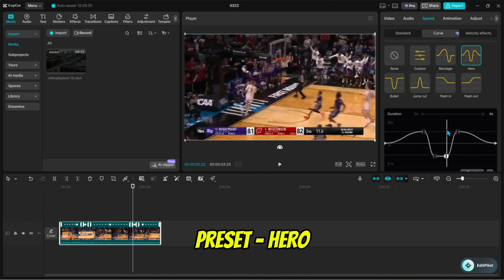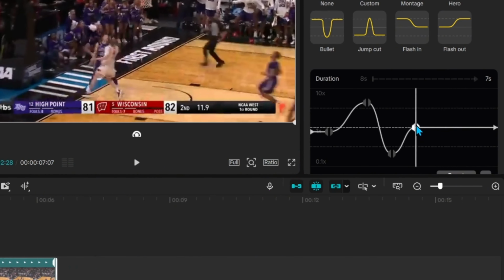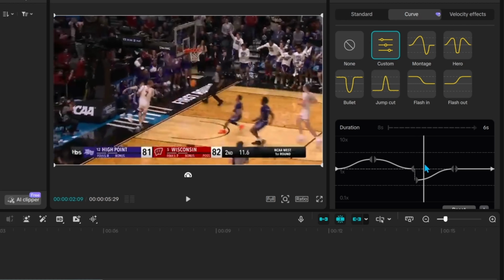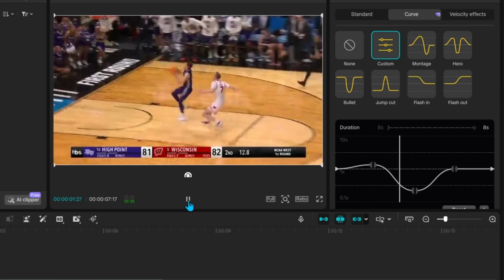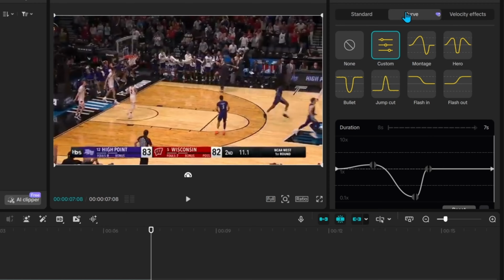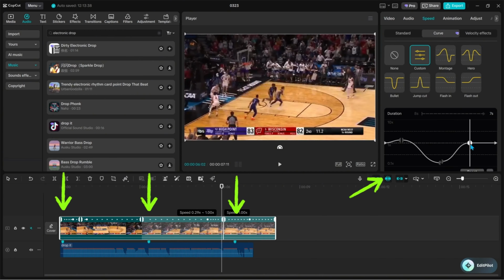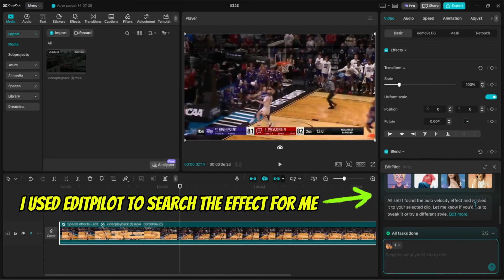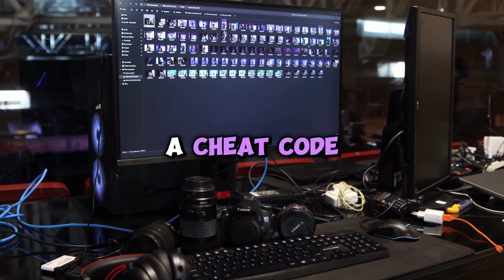How to Do Velocity Edits in CapCut Desktop (Pro Tips)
Learn the REAL velocity editing techniques in CapCut Desktop that make videos go viral. This tutorial covers 3 methods - from beginner presets to advanced custom curves with beat syncing. No fluff, just actionable CapCut skills you can use immediately.

🚀 What You'll Learn:
✅ Why auto-blur makes your edits look amateur (and what to do instead)
✅ Method 1: Preset Velocity Curves (Hero, Montage, Bullet, Flash)
✅ Method 2: Custom Curve Mastery (Manual Control + Bezier Smoothing)
✅ Method 3: AI Auto Velocity (Brand New 2026 Feature)
✅ Beat Syncing Technique for Music Videos
✅ When to use each method for maximum impact

⏱️ CHAPTERS:
0:00 - Hook: The Velocity Difference
0:15 - What is Velocity & Why It Matters
1:28 - Method 1: Preset Curves (Beginner)
2:37 - Method 2: Custom Curves (Advanced)
4:55 - Method 3: Auto Velocity (AI Magic)
5:30 - Final Comparison: All 3 Methods

🎯 PERFECT FOR:
- Sports highlight reels
- Travel vlogs & montages
- Music video edits
- Action sequences
- Beat-synced content
- ANY video needing dynamic pacing

💻 WORKS ON: CapCut Desktop (Windows & Mac)
📱 Mobile version? Check my other tutorials!

🔥 PRO TIP: The difference between amateur and pro velocity is in the SMOOTHNESS of your curves. Sharp angles = jerky motion. Smooth bezier curves = buttery transitions. Master this and your edits will look $500/hour professional.

📊 YOUR CHALLENGE:
Apply ONE velocity method to a clip today. Screen-record it and drop it in the comments. I want to see your before/afters! Best one gets pinned and featured in next week's tutorial.

🚀 WE'RE GROWING FAST:
We're posting weekly CapCut tutorials that skip the fluff and teach real professional techniques.

👇 WHAT TUTORIAL NEXT?
Drop a comment:
- Advanced velocity (multi-point curves)?
- CapCut AI features that feel like cheating?
- Trending transitions 2026?
- Color grading deep-dive?

Let me know and I'll make it!👇 Get CapCut FREE for 7 days